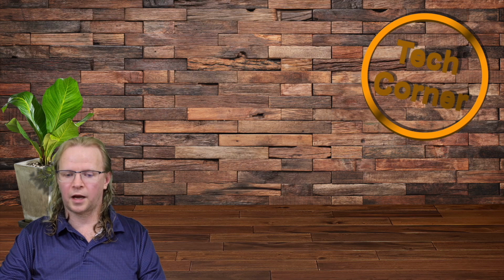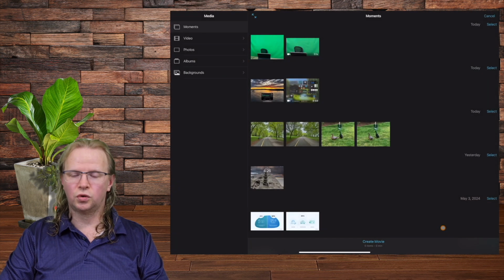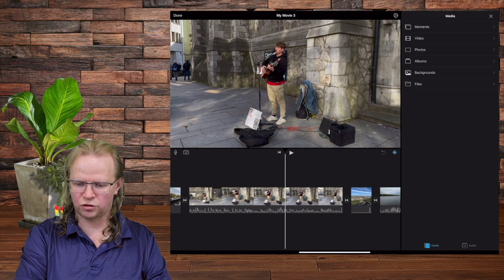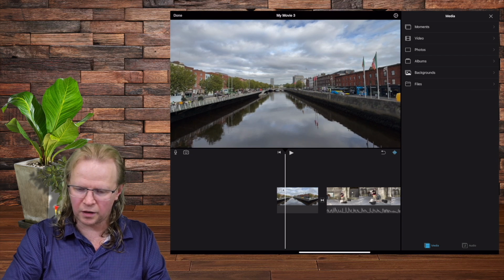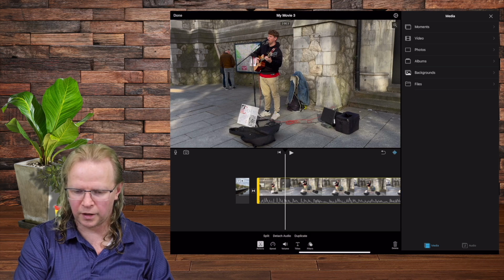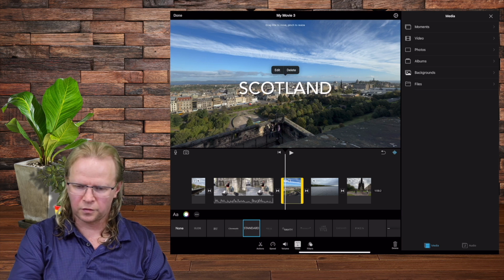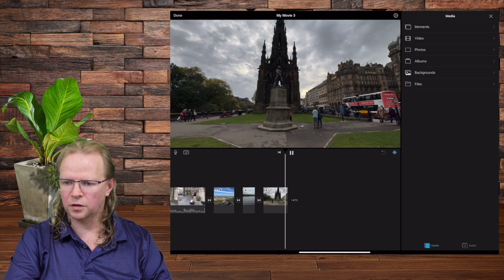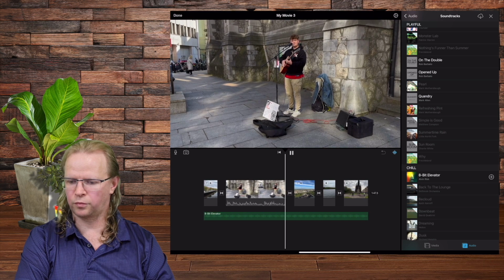Tech Corner - Create movies using iMovie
In this video tutorial, you'll learn how to create a professional-looking movie using iMovie, Apple's easy-to-use video editing software. We’ll guide you through the entire process, from importing footage to editing and adding transitions, titles, and effects. Whether you're a beginner or looking to sharpen your skills, this tutorial covers everything you need to know to create stunning videos with iMovie. By the end, you'll be able to export your project and share it with friends, family, or your audience on platforms like YouTube. Perfect for creators of all levels!